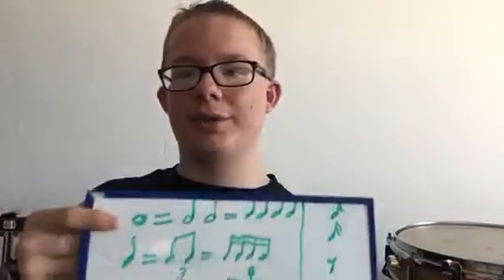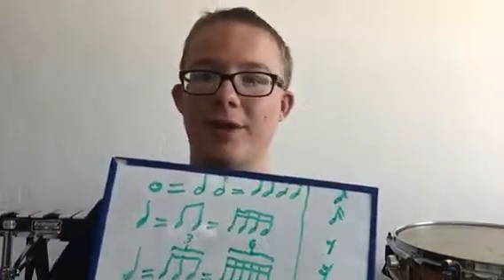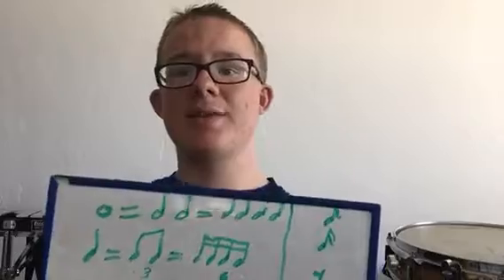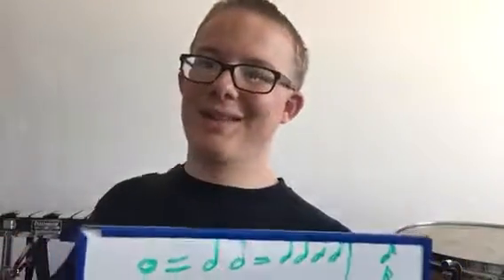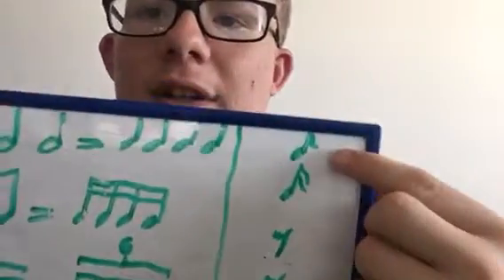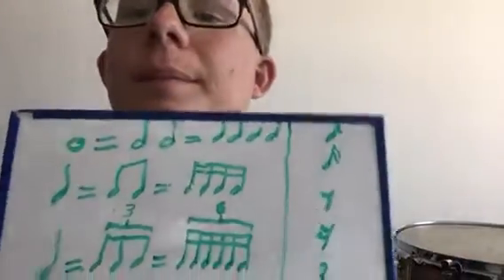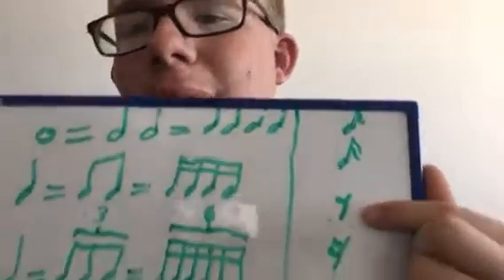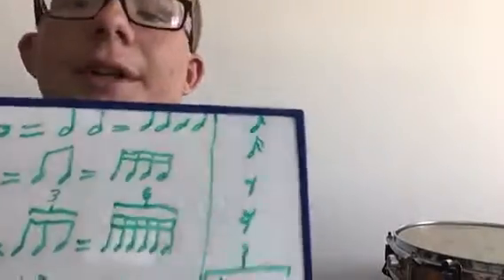Music Theory: Basic Rhythms Tutorial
Extremely basic tutorial of the basic rhythms you’ll see in music. I actually didn’t practice this video, trying to be more casual.